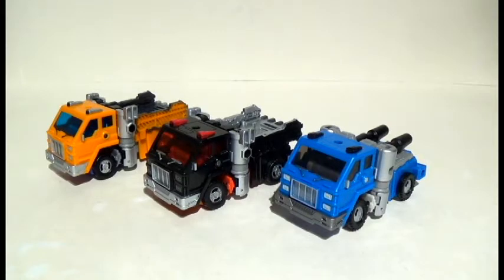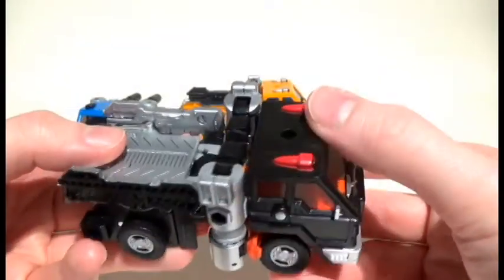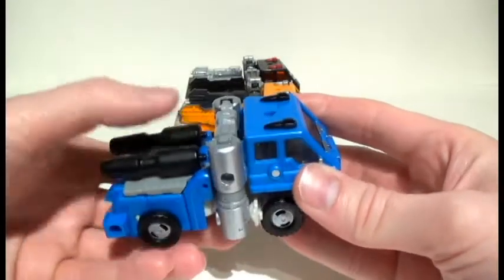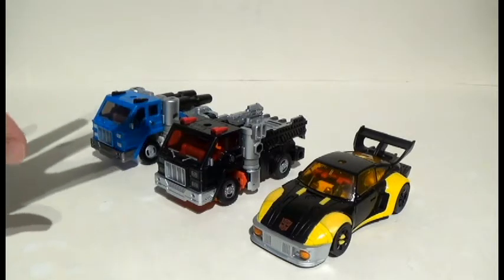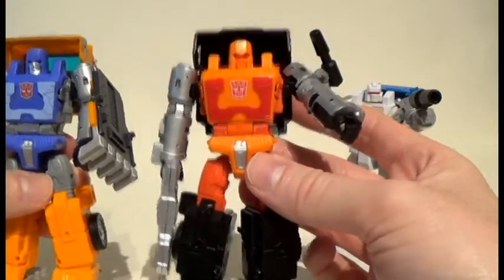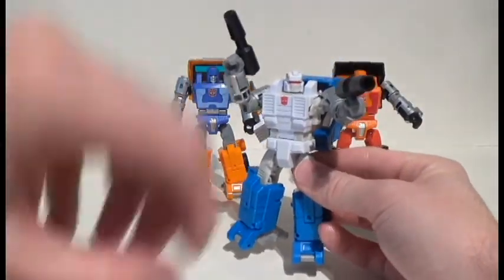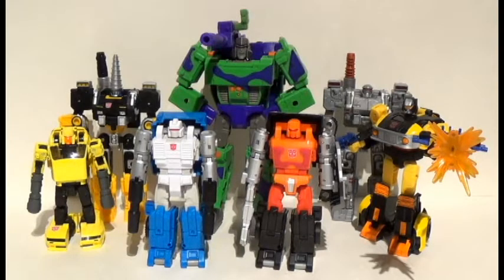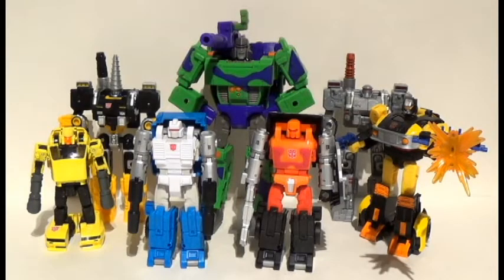Transformers Road Ranger and Puffer - Golden Disk Collection - War for Cybertron - Amazon Exclusive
SHOUTOUTS below Instagram link

Shoutouts go to all my new subscribers including but not limited to Sensual Lopez! Thanks also go to Alex Lemonds, TFfangeek and Sensual Lopez for their comments on the previous video.

So we finally arrive at the point where two legendary Autobots and a Gobot have found new life as Road Ranger and Puffer. So with Puffer taking the best traits of Huffer and Pipes and Ranger taking the best features of Pipes, let's see if these molds can give us the fun we've been hoping for. So as the story with the Quantum Surge unfolds, we might see some familiar faces arise...